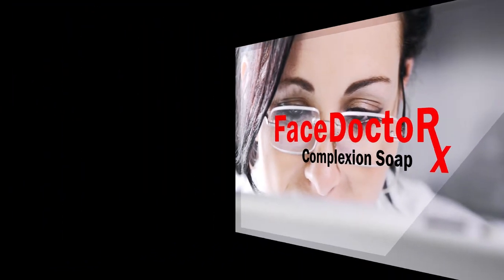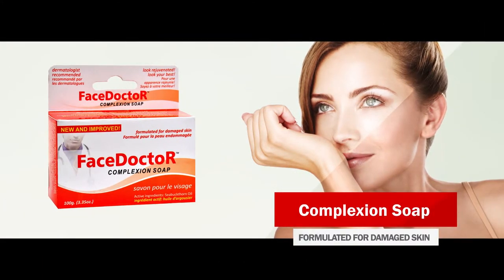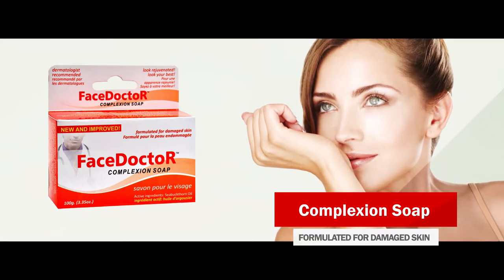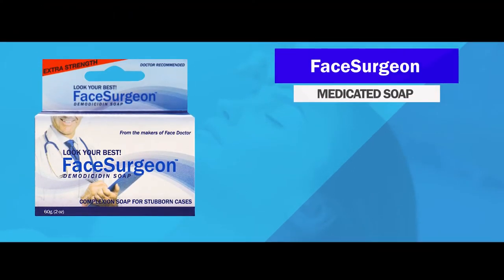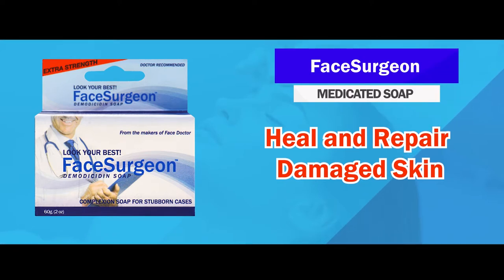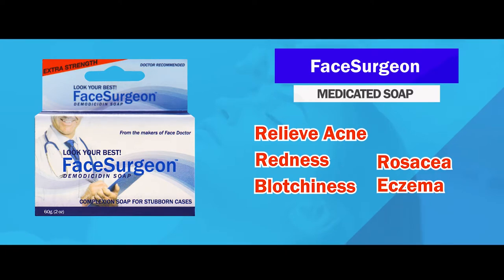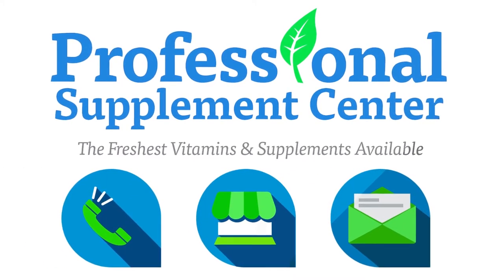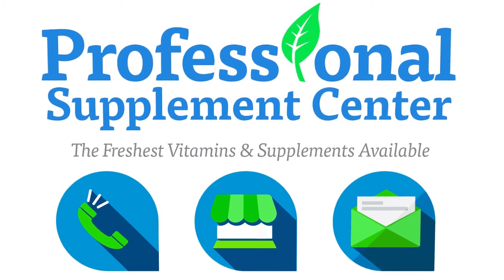Face Doctor Therapeutic Complexion Soaps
Face Doctor therapeutic soaps are specifically formulated to nourish and improve the condition of the skin. Face Doctor focuses on skin care products made with naturally effective, clinically-backed ingredients. Soaps are formulated with sea buckthorn oil, well known for its medicinal, cosmetic, and nutritional benefits. In addition to its skin nourishing, revitalizing and restorative properties, sea buckthorn has been shown to effectively destroy the skin-damaging, inflammation-causing demodex skin mites seen in many complexion problems.

Some popular products from Face Doctor include:

Complexion Soap: Formulated for damaged skin, this dermatologist recommended facial soap gently cleanses and improves the appearance of acne and rosacea to support a nourished, clear and rejuvenated complexion. In addition to sea buckthorn oil, the all-natural healing and restorative ingredients include aloe vera, coconut oil, and astragalus.

FaceSurgeon™ Medicated Soap: Specifically formulated with natural plant extracts to restore healthy skin; heal and repair damage; and relieve acne, redness, blotchiness, rosacea, eczema, and other related conditions. May be used in conjunction with Complexion Soap to expedite and promote healing in more persistent cases. Dermatologist recommended.